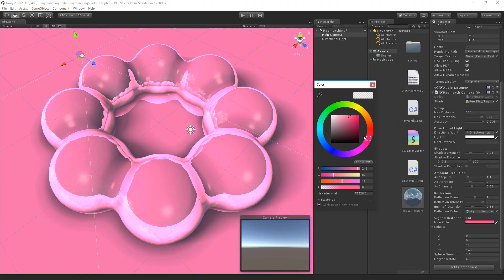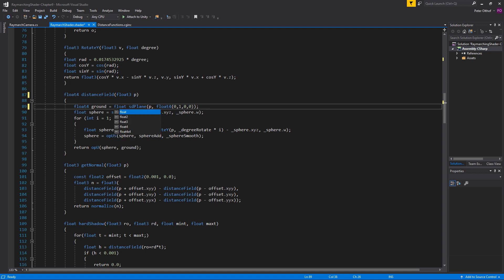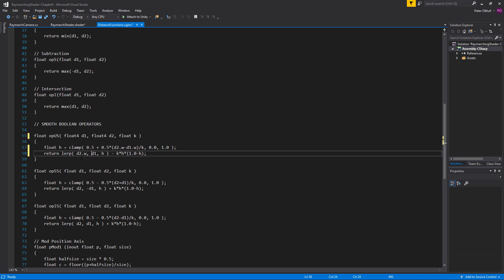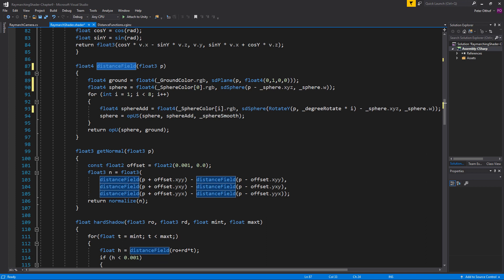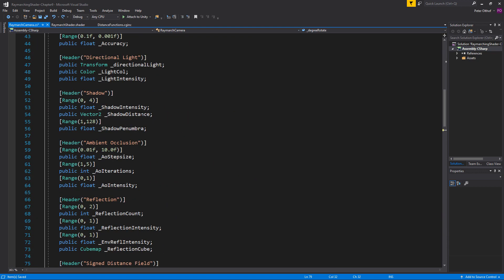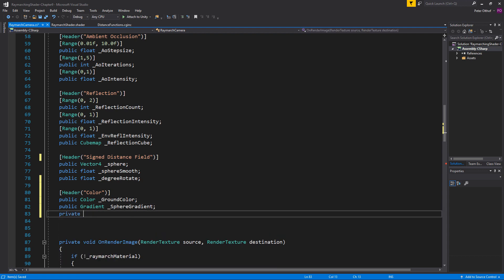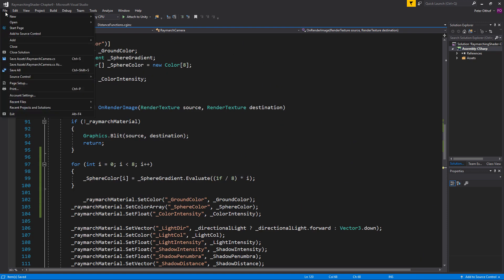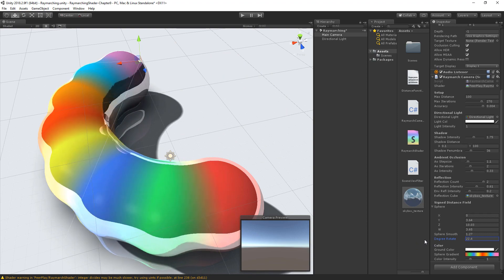Raymarching Shader - Unity CG/C# Tutorial _Chapter[10] = "Multiple Colors"; //PeerPlay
Welcome to the 'Raymarching Shader' tutorial!
In this final part, I will teach you how to add multiple color support for the raymarching shader.
I'm investing my time into researching algorithms/fractals, shaders, and audio solutions, so you don't have to anymore. I choose to teach and share this knowledge in the best way that I can for anyone interested. I hope that in some way I may inspire someone else. Don't we all want that?

This  process of creating tutorials, takes time.deltaTime.

Special Thanks to: Andrew Laboy, Devin the Dude, Derek Fegter, Patrick Nugent & Esperdyne